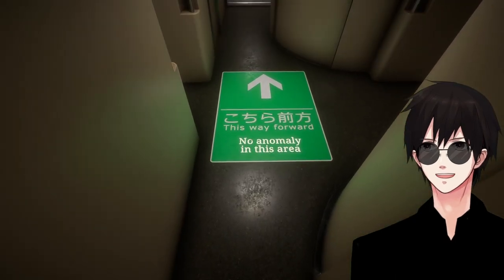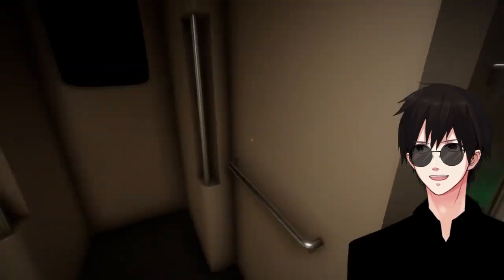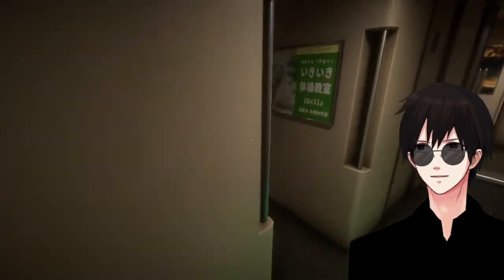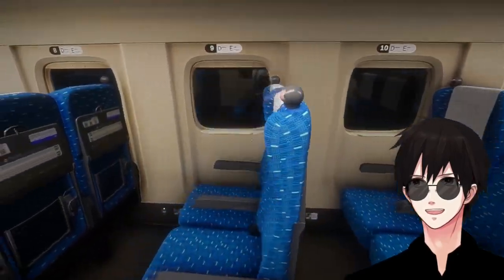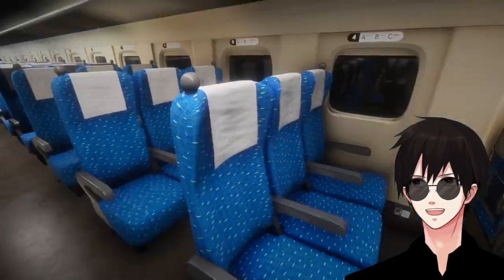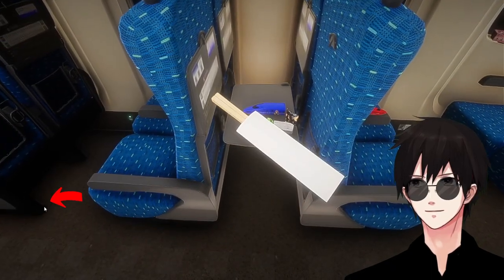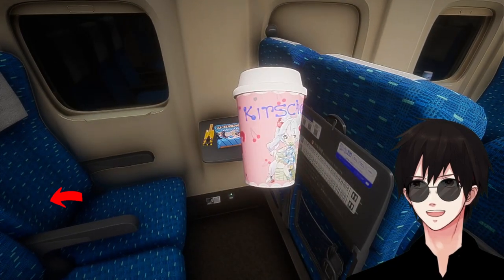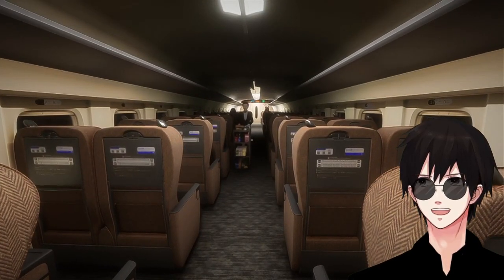[Chilla's Art] SHINKANSEN 0 | Finding Anomalies on my way to Tokyo 【新幹線0号】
Part 1 【新幹線0号】SHINKANSEN 0 (Chilla's Art Games)

Chapters:
00:00 Start
00:38 Game Start (1:43 VTuber Lag Fixed)
05:15 Kid explains the game
39:16 VTuber/Anime Easter Eggs ?
49:03 end of Anime/VTuber section
50:50 0 FINALLY reached Conductors Room (up ahead)
53:10 Half way of the Game (Kid Explains next part)
01:10:20 End
01:11:21 Outro

Wishlist: Throne.com/giftea
(I havent added anything but gifts can be suggested/added)
**non refundable**

Live
General
Info: SpilledTea or SpillDaTea
Memes: TasTea ? (as in tasty)
FanArt
NSFW
Oshi Mark: ☕

PNGtuber(s): Drawn by me using ProCreate
Vtuber Model used in Video:
Chitose - PRO Version (Colour changes done in Vtube Studio. Assets drawn by me)